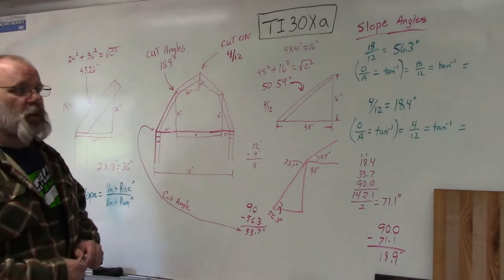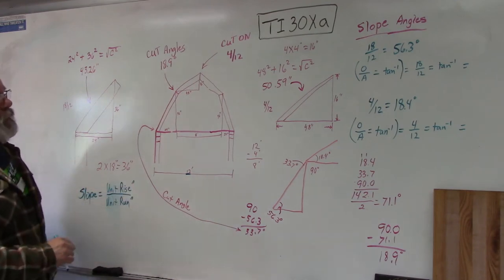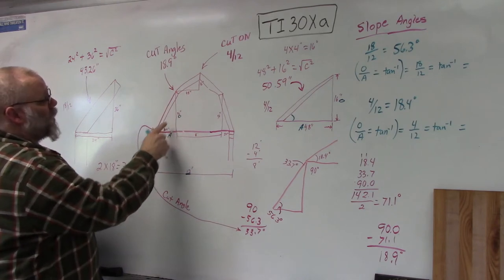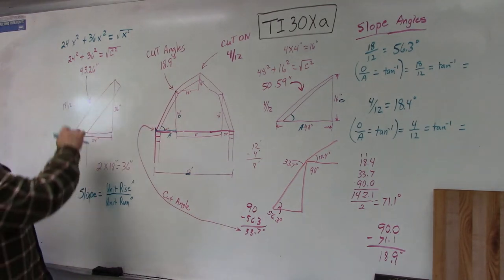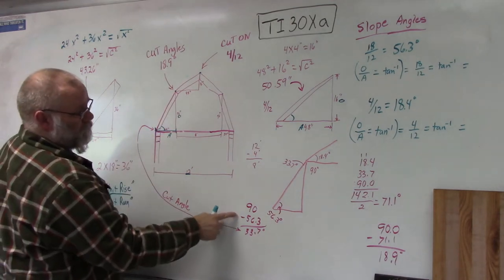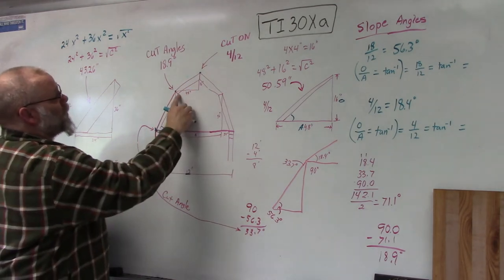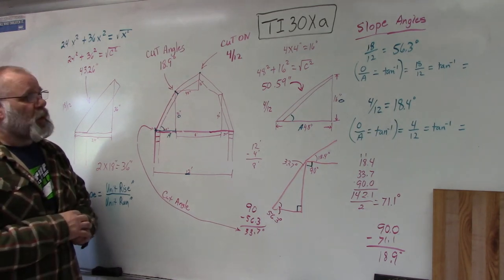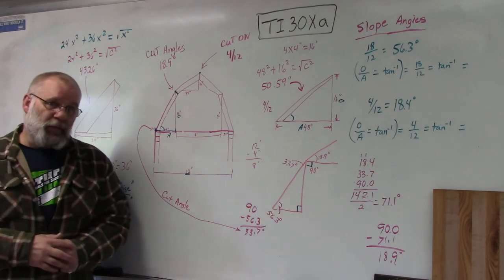Figuring rafters for barn/gambrel roof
Is this video I demonstrate how to figure rafters for a barn/gambrel roof.